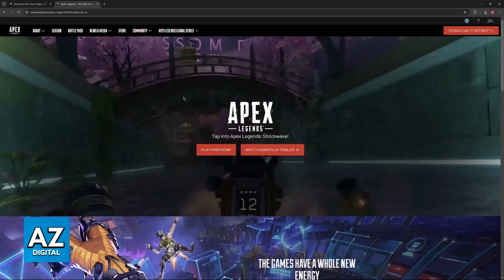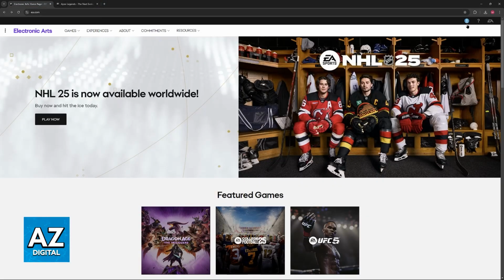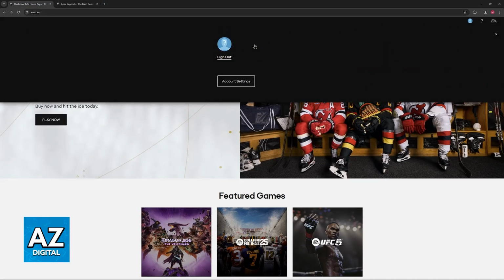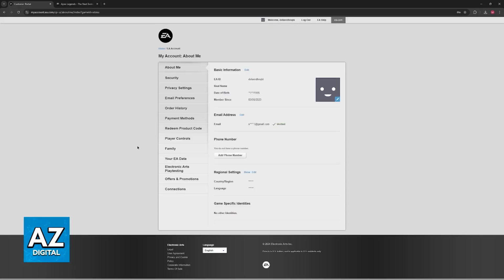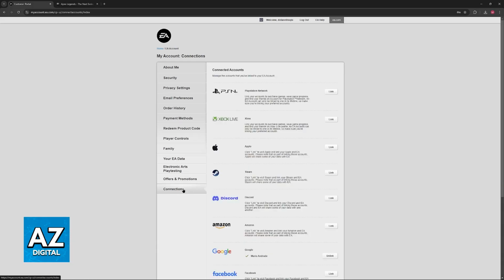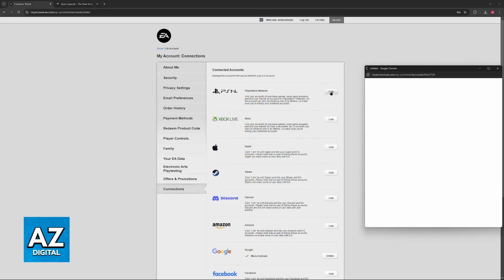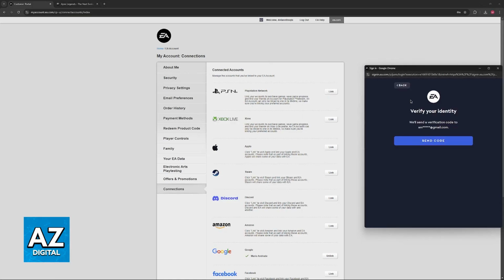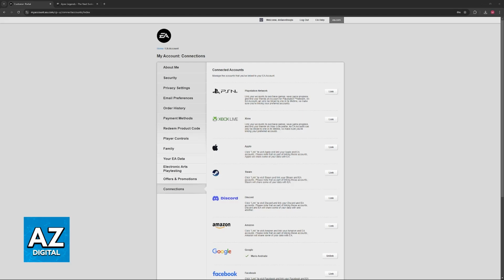How To Cross Progression Apex Legends PS4 to PC (2025) - Step by Step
In this video I will clear your doubts about how to cross progression apex legends ps4 to pc, and whether or not it is possible to do this.